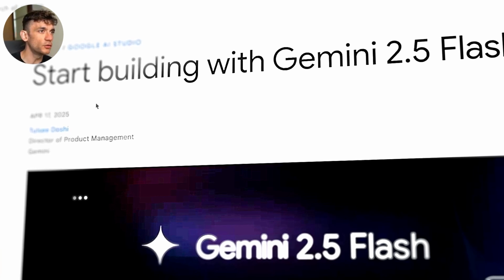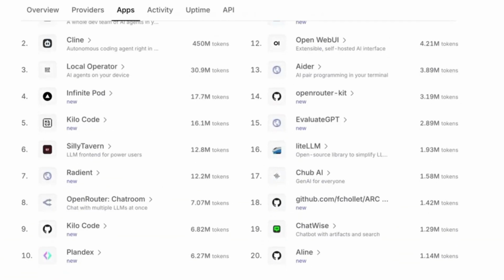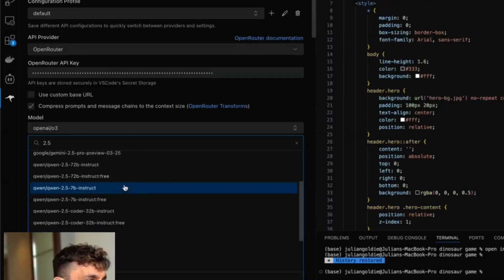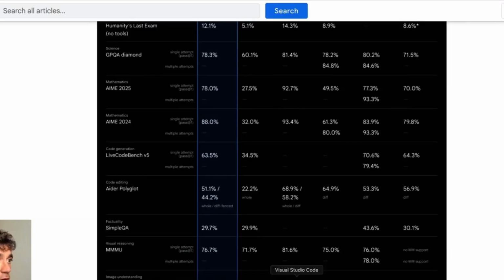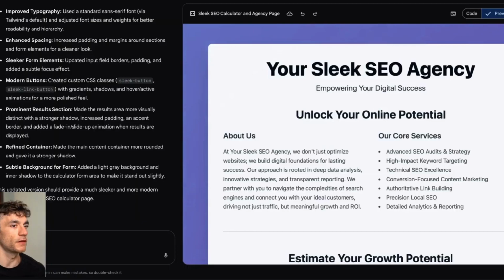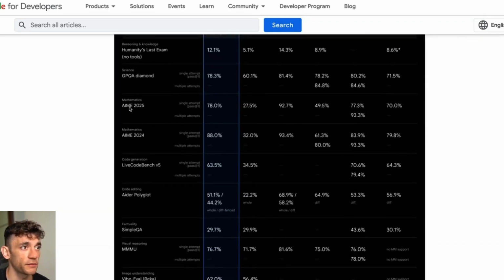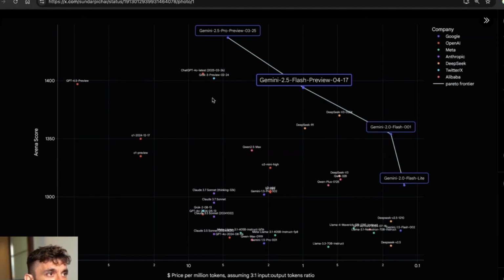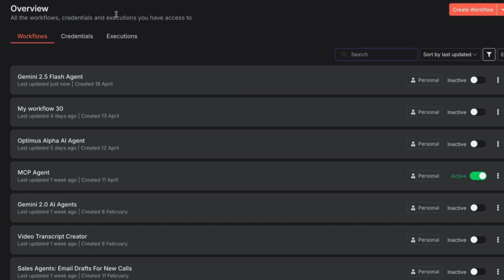Google Gemini 2.5 Flash Update Is WILD🤯